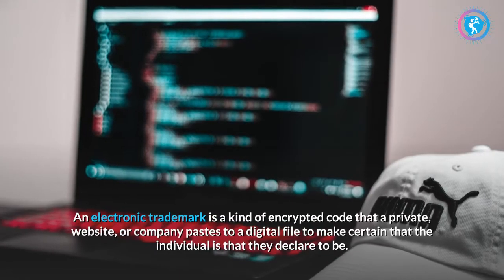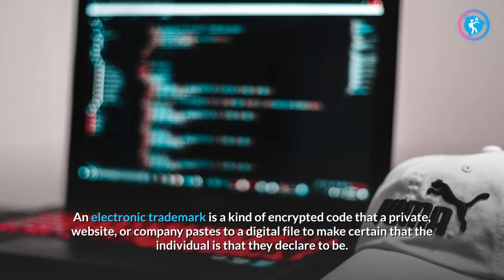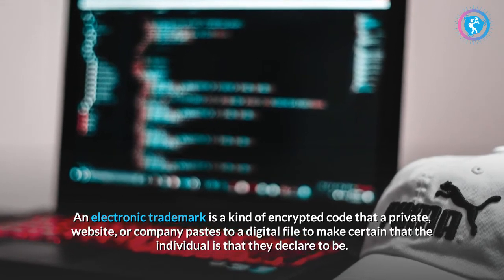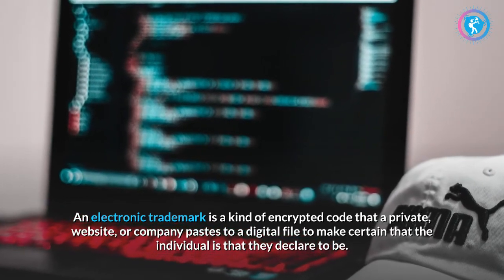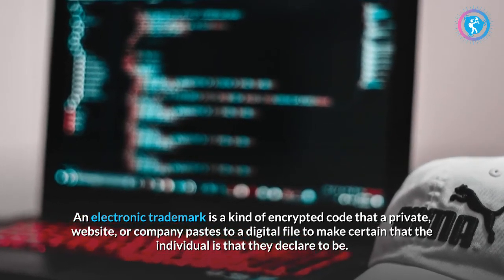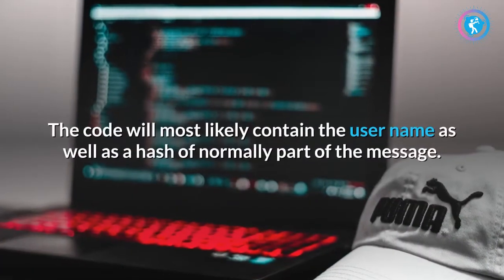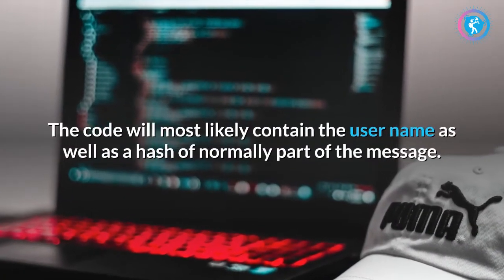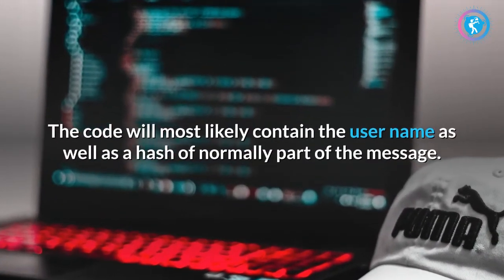ARE YOU SAFE WITH YOUR COMPUTERS? I IMPORTANCE OF SSL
It is really crucial to take the protection against online info larceny, due to the fact that it's obtaining extremely easy for individuals to share digital items. Details burglary is a kind of computer system safety and also safety and security danger and it's defined as thieving somebody's personal or secret information. It's very dangerous to get the details taken as this can cause as much damage, or possibly extra after that equipment or software theft.

Most of the systems on the way of your data can see what you send out. A lot of firms attempt to quit details from being stolen by applying some individual recognition and authentication controls.

An electronic trademark is a kind of encrypted code that a private, website, or company pastes to a digital file to make certain that the individual is that they declare to be. The code will most likely contain the user name as well as a hash of normally part of the message. The intricacies of the SSL procedure continue to be unnoticeable to your clients. Instead, their internet browsers supply them with a key sign to allow them to recognize they are currently safeguarded by an SSL encrypted session-- the lock icon in the lower right-hand edge, clicking the lock icon presents your SSL Certification and the details concerning it. All SSL Certificates are provided to either firms or lawfully liable individuals. The main function behind utilizing electronic signatures is to make certain that it's not a trickster taking part in the transaction. So, electronic signatures help limit e-mail scams. A digital signature can additionally ensure that the contents of a message have actually not been transformed.

Usually, an SSL Certificate will include your domain name, your company name, your address, your city, your state, and also your country. It will additionally consist of the expiration day of the Certificate and details of the Qualification Authority in charge of the issuance of the Certification. When a browser links to a secure website it will get the website's SSL Certificate as well as inspect that it has actually not expired, it has actually been released by an Accreditation Authority the browser trusts, which it is being used by the internet site for which it has actually been issued.

Numerous e-commerce websites will normally have digital certificates. A certification authority (CA) is an authorized firm or individual for that matter that has the capacity to provide as well as confirm electronic certifications.

Refer the link below to see the full list of images and attributions: